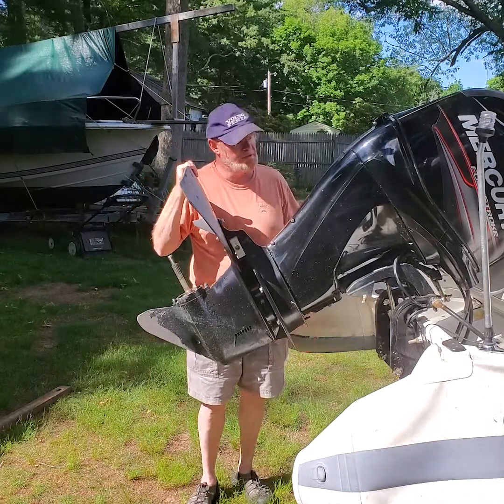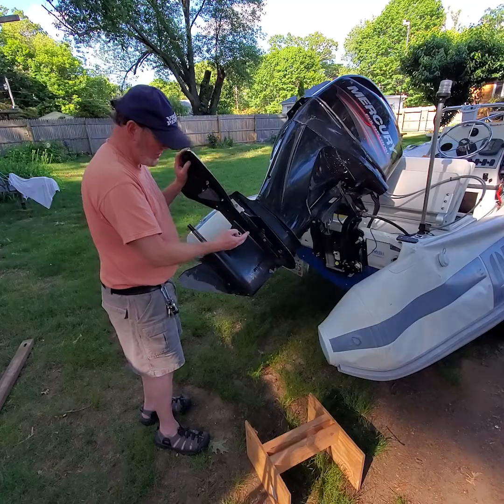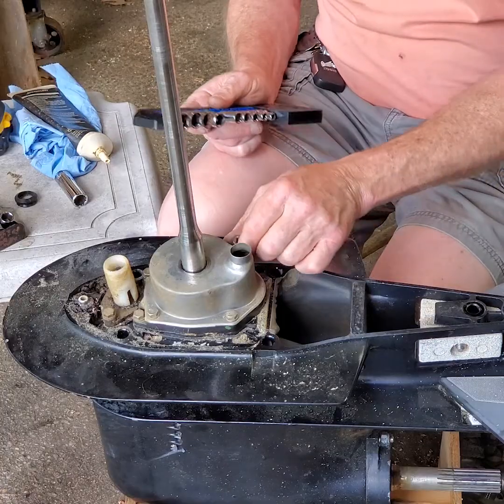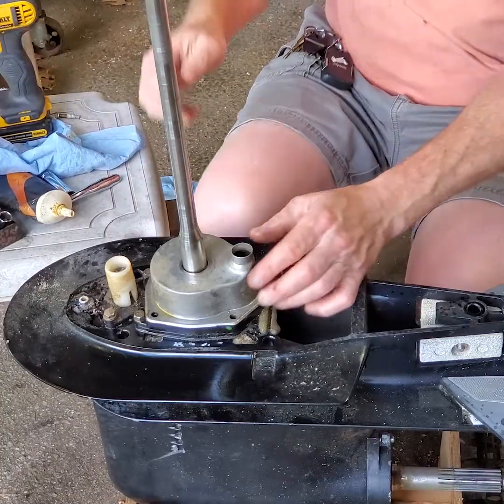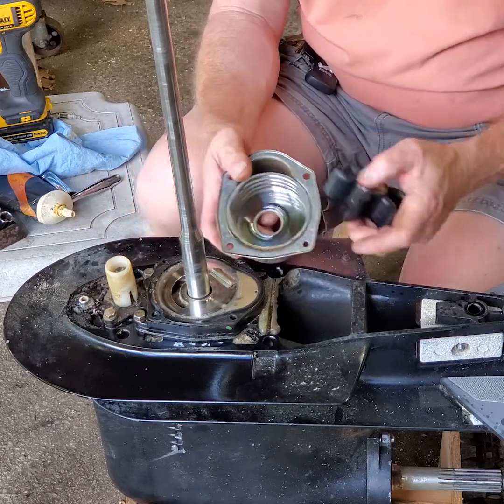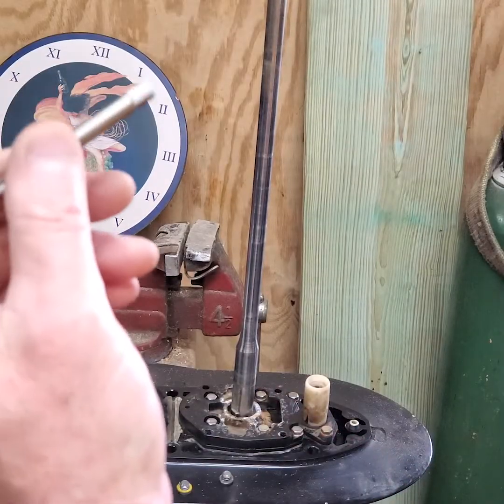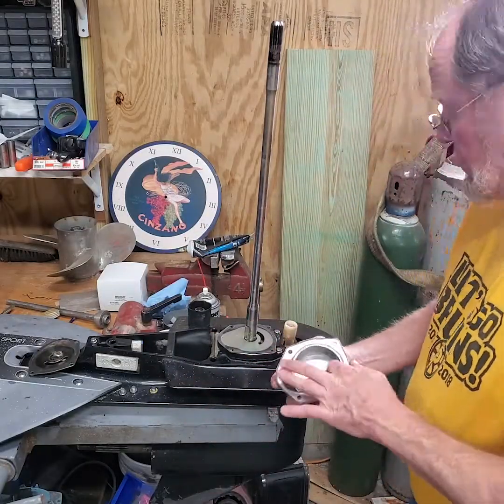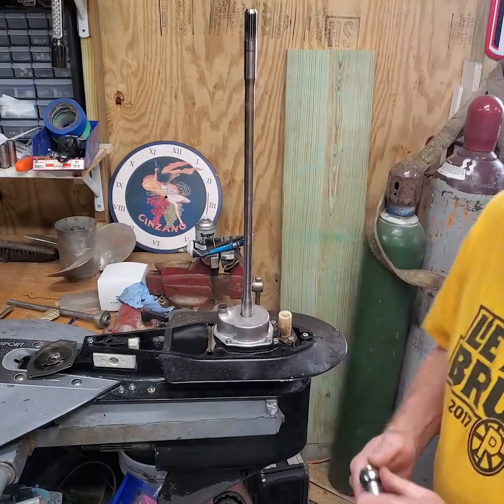Mercury 60hp EFI Four stroke Water pump replacement part 1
In this video I demonstrate the removal a the lower unit followed by the replacement of the water pump. With this particular model engine there was the option for a standard or larger "bigfoot" lower unit which this on is.